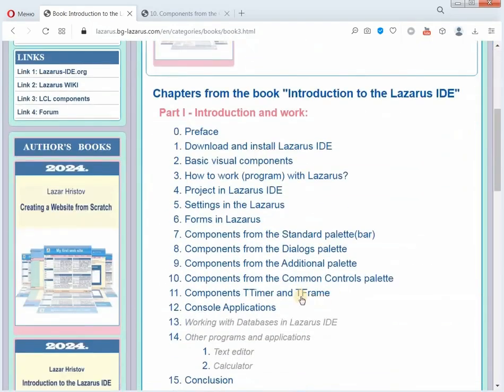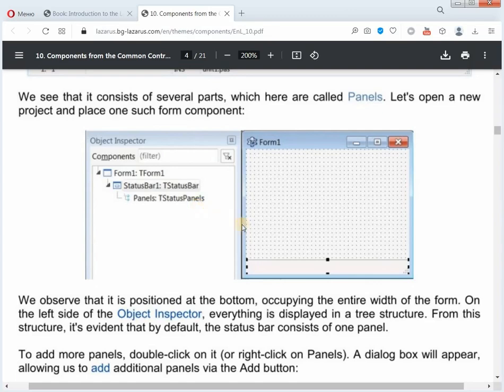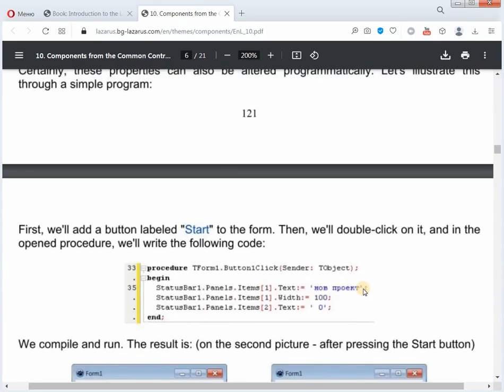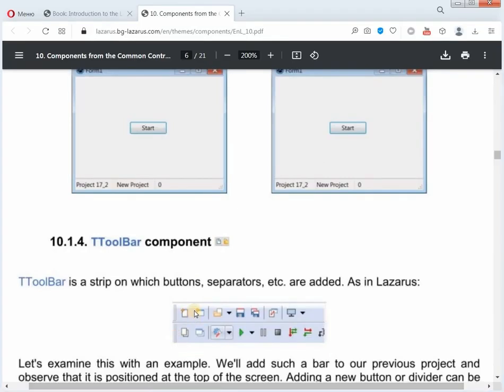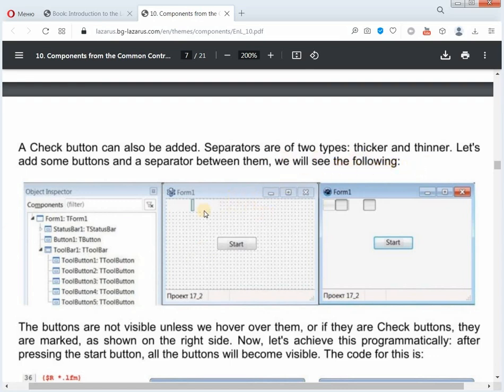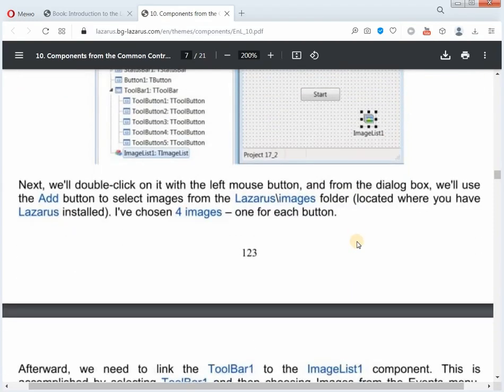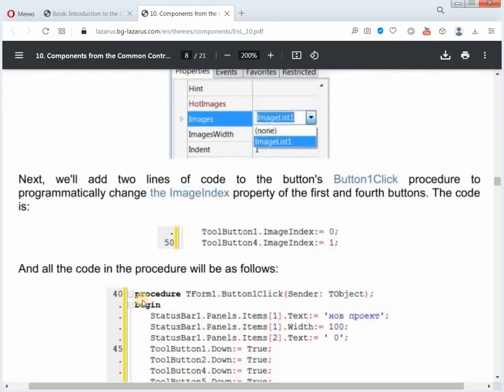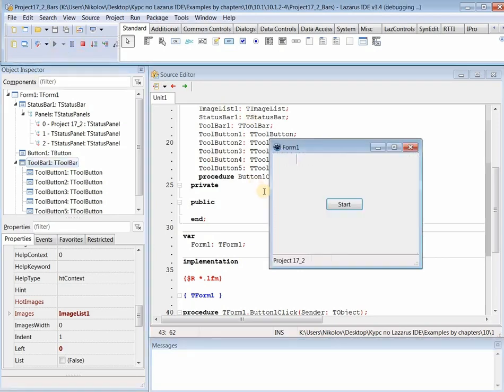Lesson 10.1.2.Components from the Common Controls bar in Lazarus IDE. Components of type bar-Part II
In this video I explain and show which are the most important and used components of the Common Controls palette(bar) in the Lazarus IDE.
I have a detailed explanation of this on my website. This topic is vast, so I have divided it into several lessons.
And in this point 10.1. I have divided the tutorial for her into two parts. In this part 10.1.3-4 we will look at the TStatusBar and TToolBar components.

Best regards!